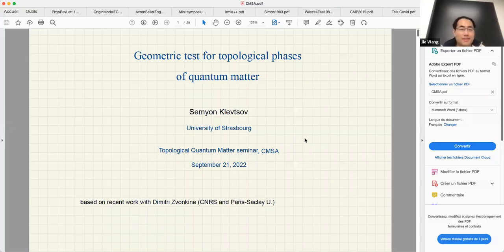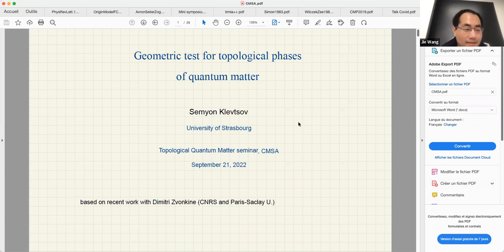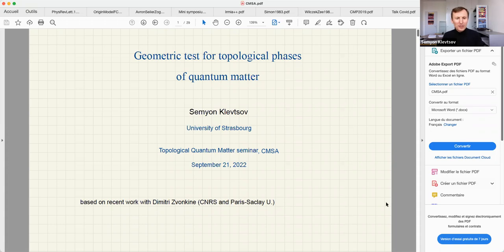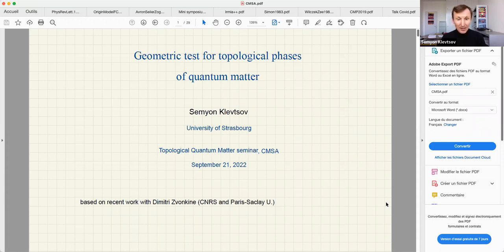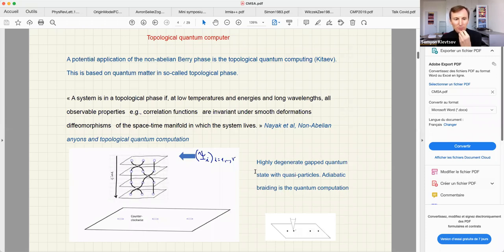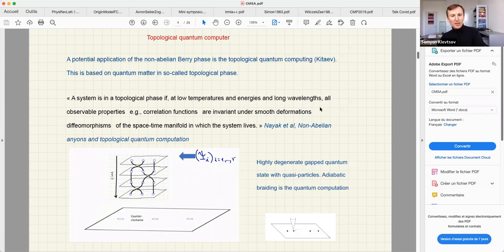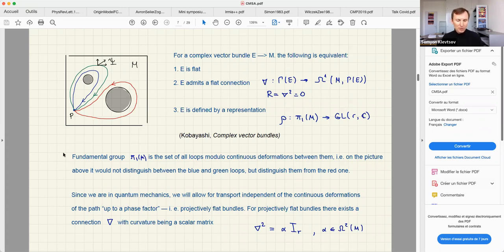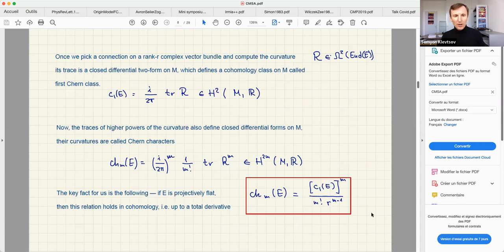Semyon Klevtsov | Geometric test for topological states of matter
Topological Quantum Matter Seminar 9/21/2022

Speaker: Semyon Klevtsov, University of Strasbourg

Title: Geometric test for topological states of matter

Abstract: We generalize the flux insertion argument due to Laughlin, Niu-Thouless-Tao-Wu, and Avron-Seiler-Zograf to the case of fractional quantum Hall states on a higher-genus surface. We propose this setting as a test to characterise the robustness, or topologicity, of the quantum state of matter and apply our test to the Laughlin states. Laughlin states form a vector bundle, the Laughlin bundle, over the Jacobian – the space of Aharonov-Bohm fluxes through the holes of the surface. The rank of the Laughlin bundle is the degeneracy of Laughlin states or, in presence of quasiholes, the dimension of the corresponding full many-body Hilbert space; its slope, which is the first Chern class divided by the rank, is the Hall conductance. We compute the rank and all the Chern classes of Laughlin bundles for any genus and any number of quasiholes, settling, in particular, the Wen-Niu conjecture. Then we show that Laughlin bundles with non-localized quasiholes are not projectively flat and that the Hall current is precisely quantized only for the states with localized quasiholes. Hence our test distinguishes these states from the full many-body Hilbert space. Based on joint work with Dimitri Zvonkine (CNRS, University of Paris-Versaille)